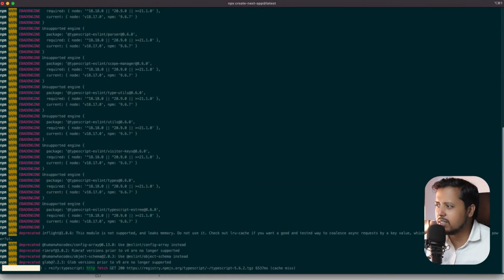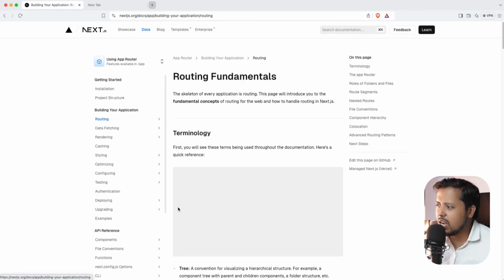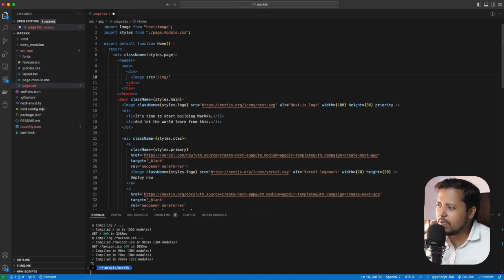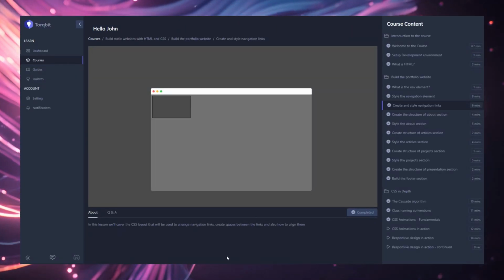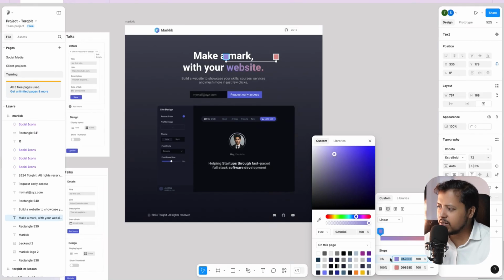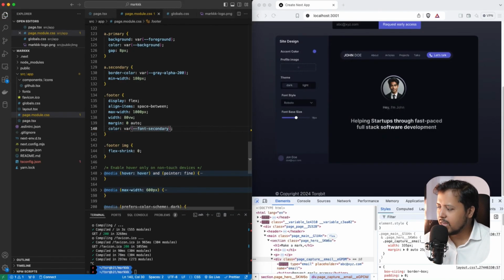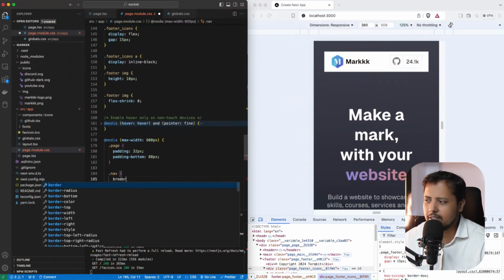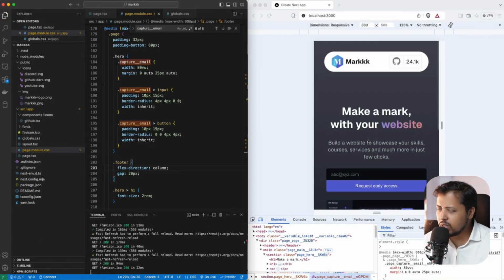Developing Coming soon page | Building SaaS | Ep 02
In this episode, I will share the next step of building the coming soon page, to capture the interests of potential users.